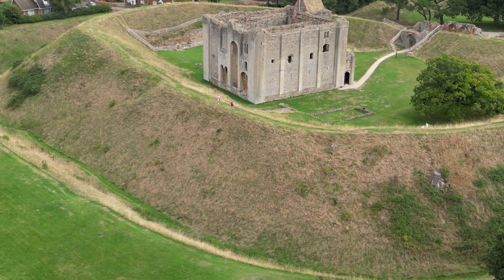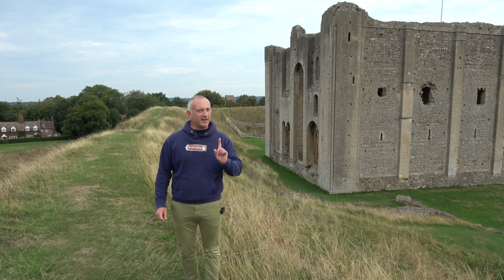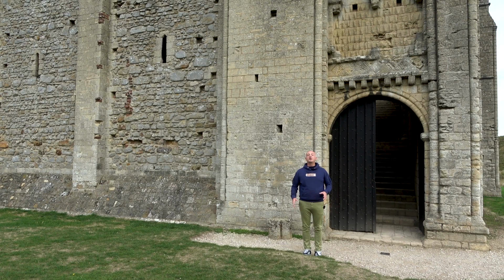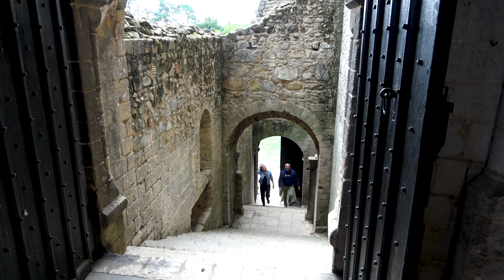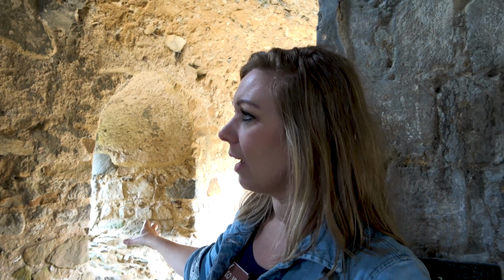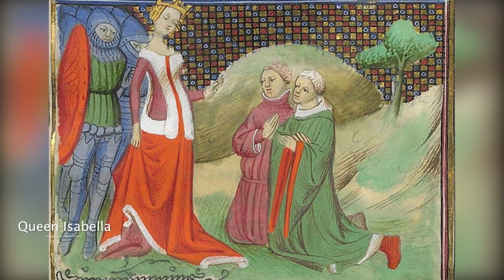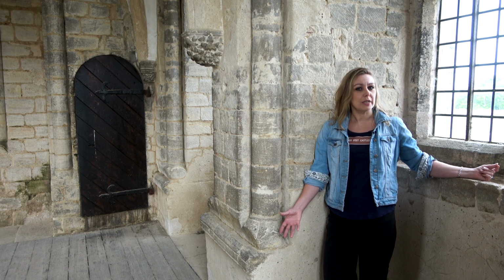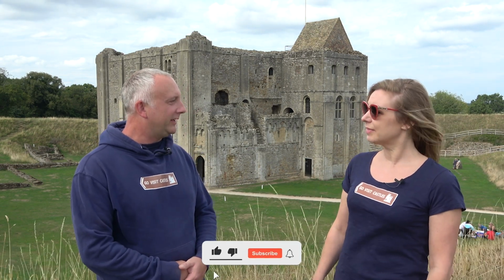CASTLE RISING - A Norman Castle Fit For a Queen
Castle Rising was built around 1140 by William d'Aubingy, an Anglo-Norman noble. The castle is probably most famous for being the place Queen Isabella, the She-Wolf of France, 'retired' to after her fall from power following the death of her husband, Edward II, at Berkeley Castle. The castle is a fantastic example of a hall keep, bearing similarities in design to Henry I's keep at Norwich, and the castle's extensive earthworks are some of the most impressive we've seen!

For those of you interested in Edward II's life and mysterious death, including Isabella and Roger Mortimer's temporary rule of England, check out historian Kathryn Warner's blog, it's incredibly well-written, interesting, and addictive!

(and not at all sponsored by Kathryn Warner, but her book 'Long Live the King: The Mysterious Fate of Edward II' is a must for any history lover's reading list and available from Amazon :D)